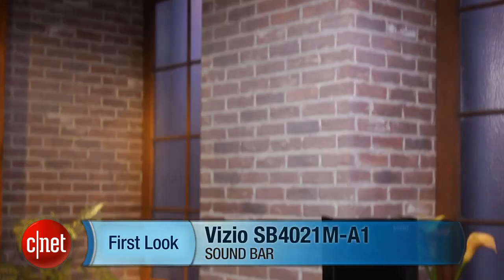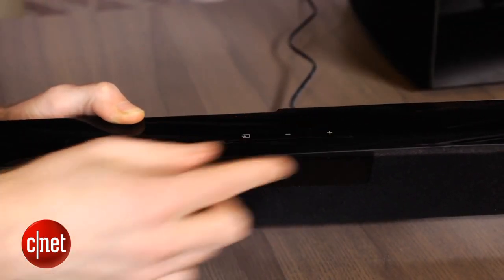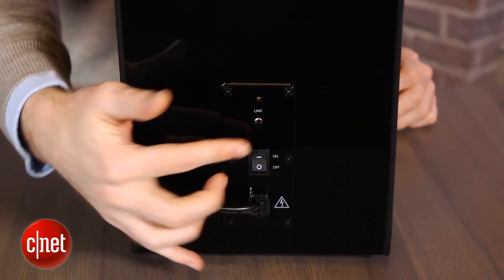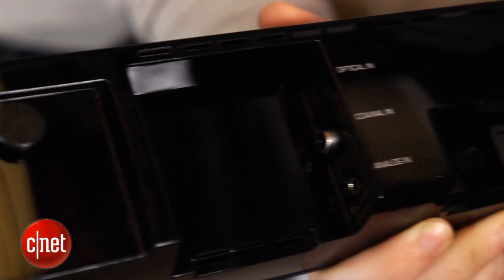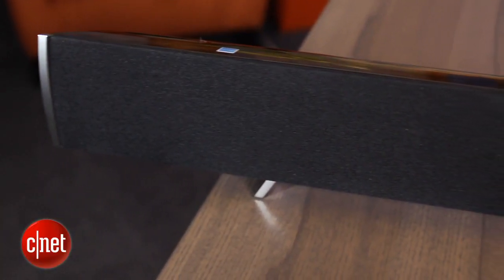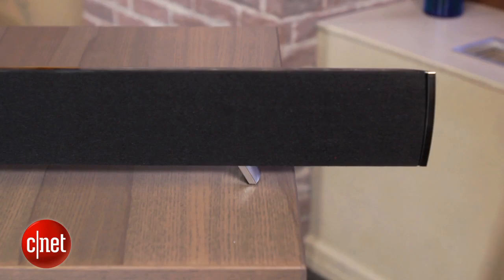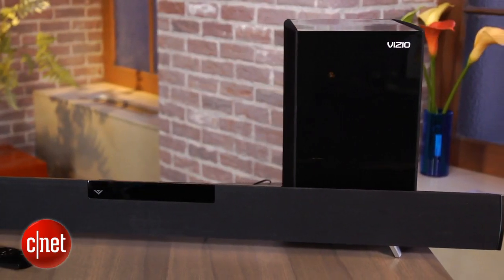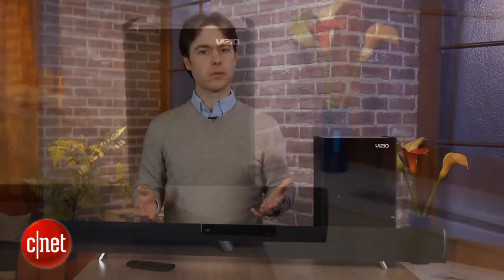Vizio SB4021M-A1 40" 2.1 Home Theater Sound Bar with Wireless Subwoofer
Price: $259.95